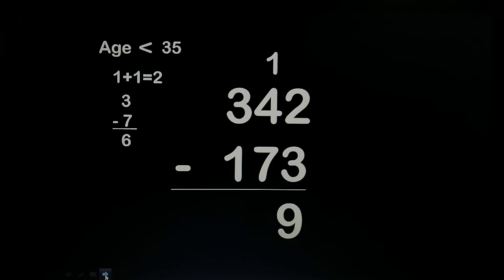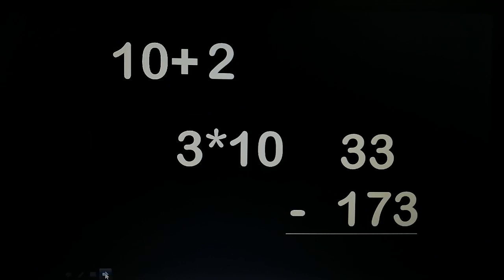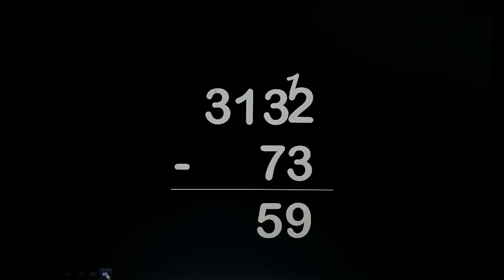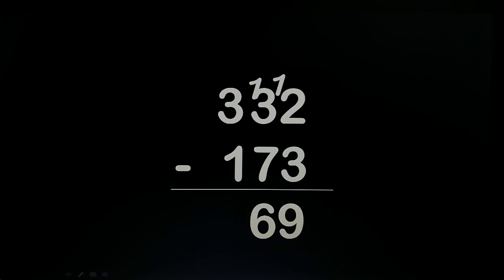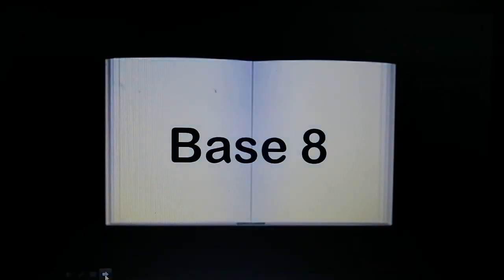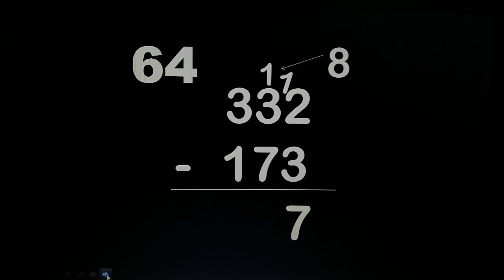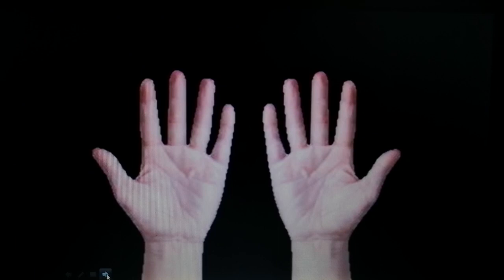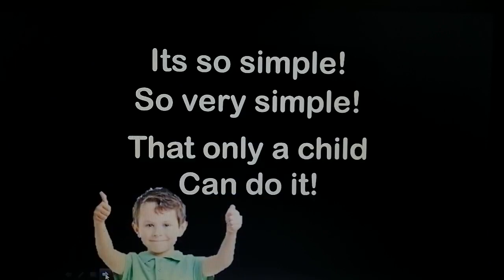Tom Lehrer - New Math | Elrond Gasal Musical Version #6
If you are familliar with the song you will realize math changes throughout history.